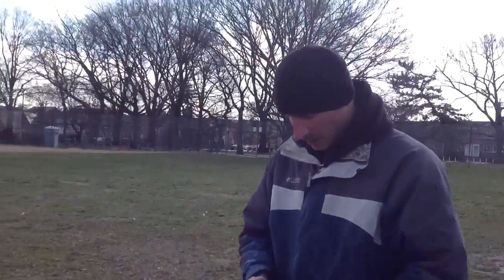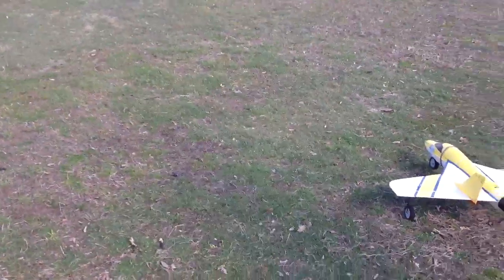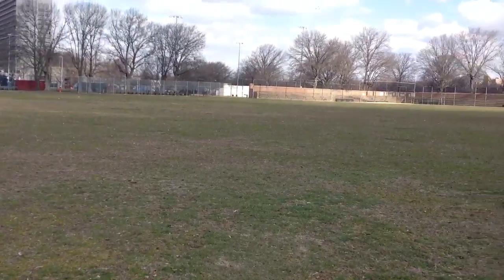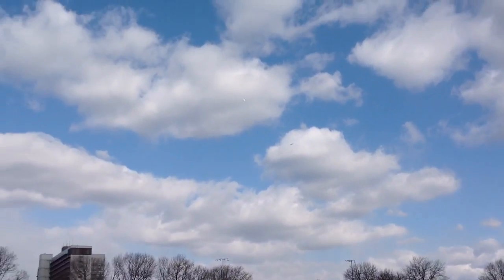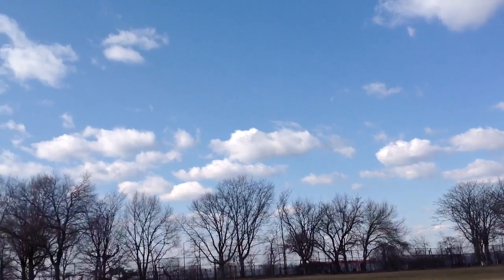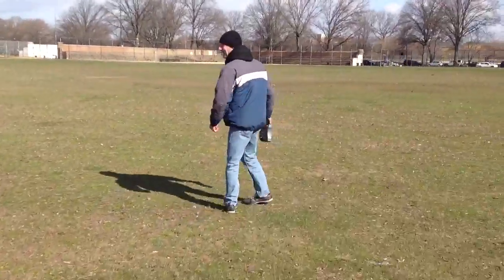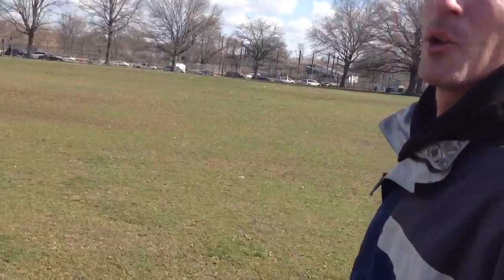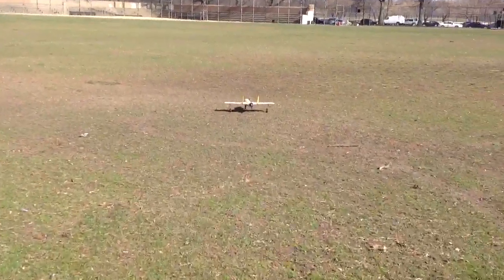Funjet ultra p47 landing gear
Chris was tired of breaking props on landings and ruff hand launches so he put wheels on one..